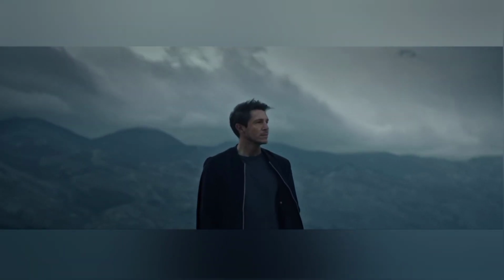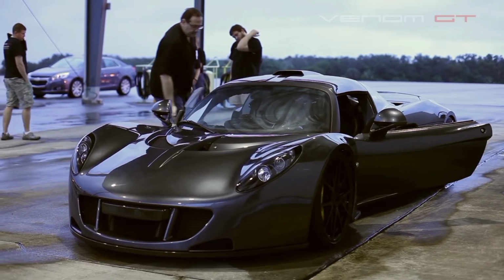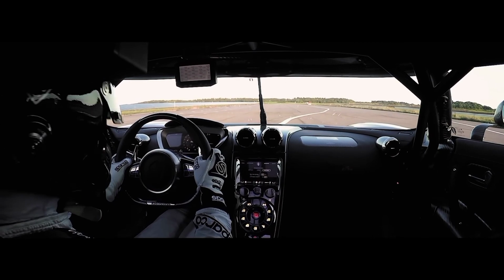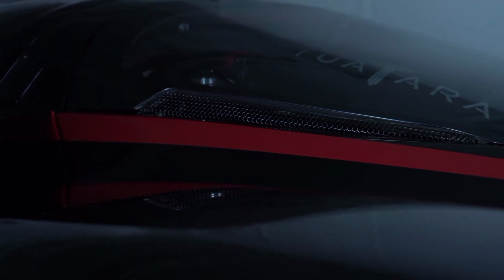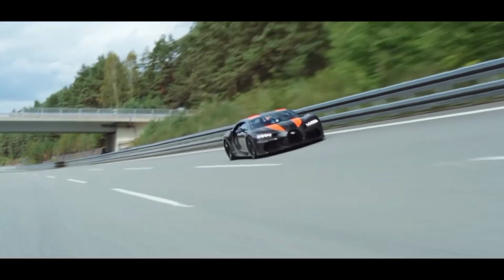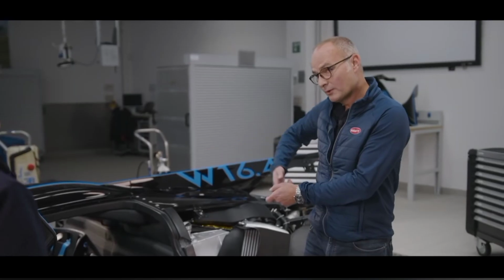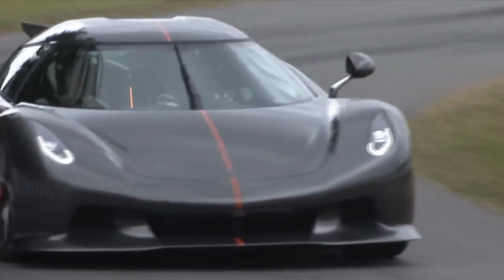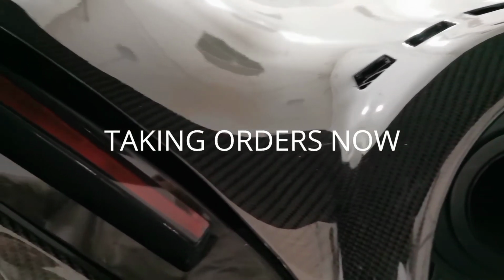Blink and You will Miss them : The 12 Fastest Cars of 2023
czinger 21c
The 11 Fastest Cars Of 2023 : Blink And You’ll Miss Them

It is a sport of endurance. It is a thrill for the audience. The fastest cars of 2023 cater to all tastes. The fact that they're only getting faster excites us all as we watch fast-beyond-words cars compete for the most coveted title of world's fastest car.
This year's cars are lighter, sleeker, and more powerful than previous models. The latest hyper cars and supercars are works of art in motion, with top speeds far exceeding the previous 'golden threshold' of 300mph or 480kph. For 2023, we kept our list to eleven models - these are the absolute fastest cars in the world from historic automakers.

©️ Credits:
Rimac Nevera C Two 258 mph (415 kph)

Bugatti Veyron 16.4 Super Sport 267.85 mph (431.07 kph)

Hennessey Venom GT 270.49 mph (435.31 kph)

Koenigsegg Agera RS 277.87 mph (447.19 kph)

C zinger 21c 281 mph (432 kph)

SSC Tuatara 295 mph (475 kph)

Bugatti Chiron Super Sport 300+ 304.77 mph (490.48 kph)

Bugatti Bolide 310+ mph  (484+ kph)

Hennessey Venom F5 310.7+ mph (500+ kph)

Koenigsegg Jesko Absolut 330 mph (531 kph)

Devel Sixteen 347mph (or 550+kph)*

fastest cars in the dirty south episode 1